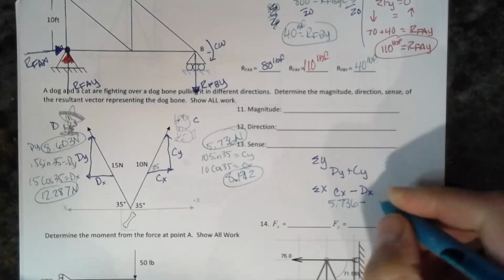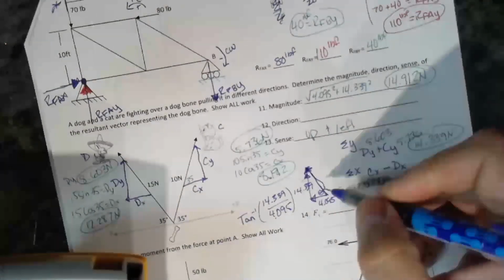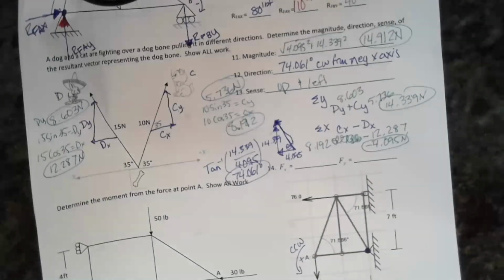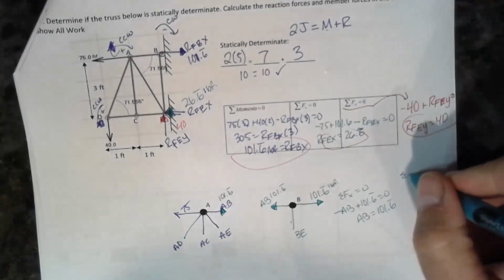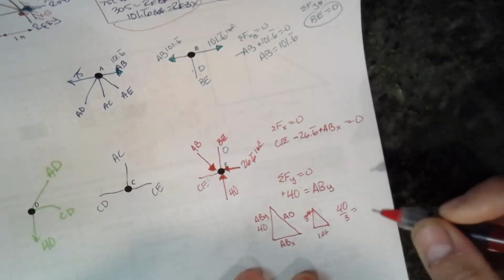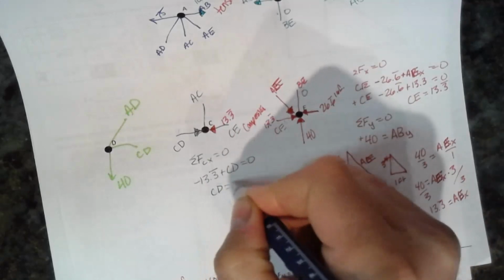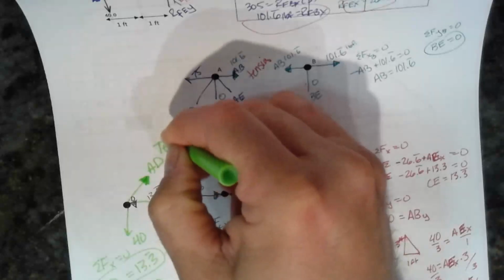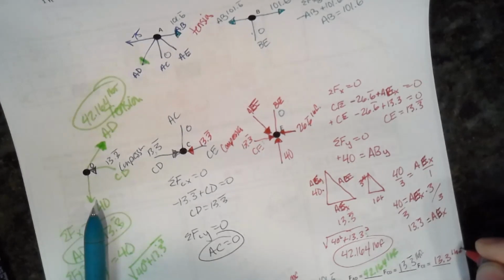Unit 2.1 Test Review POE